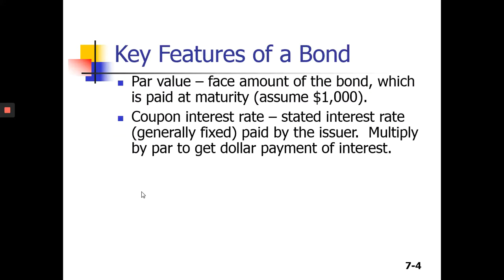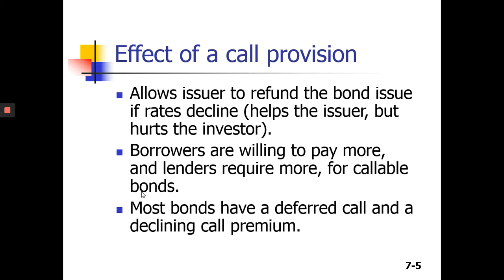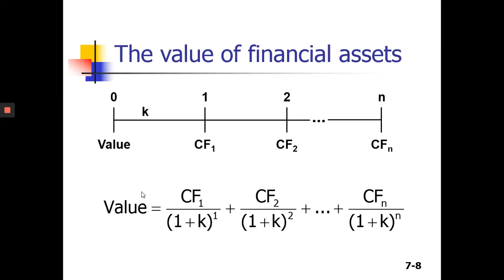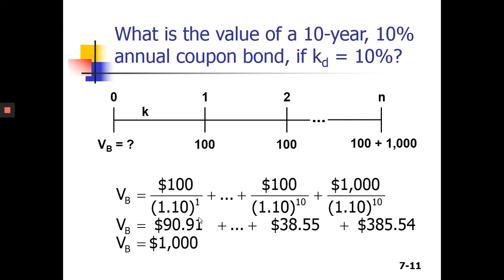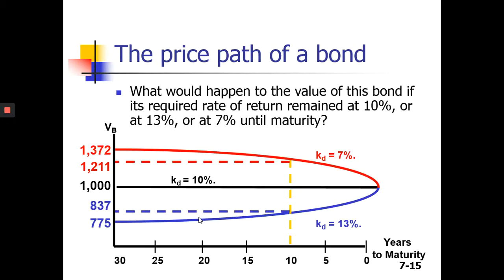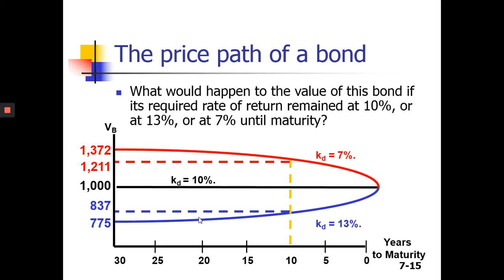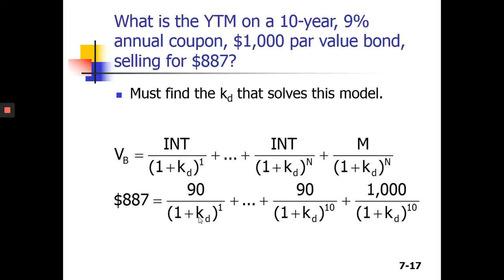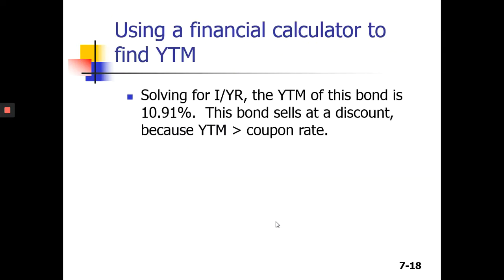Bond and their valuation